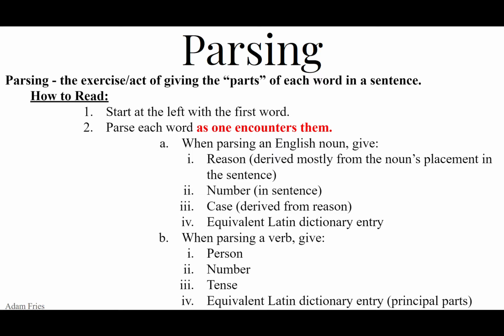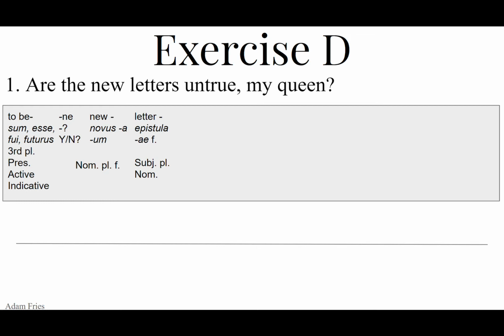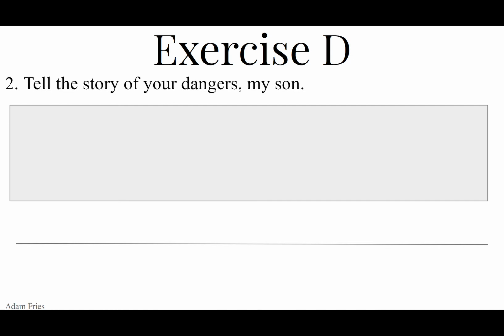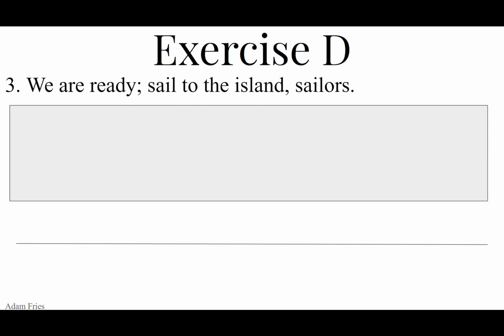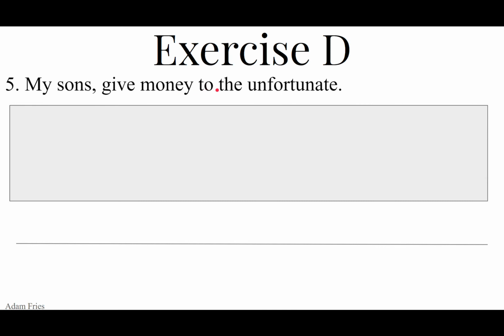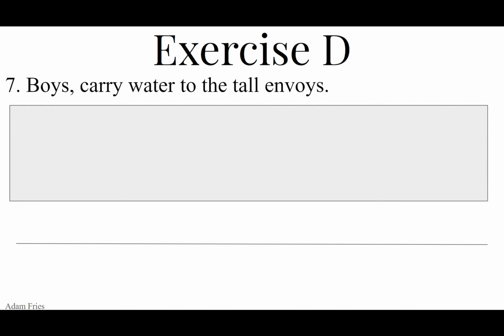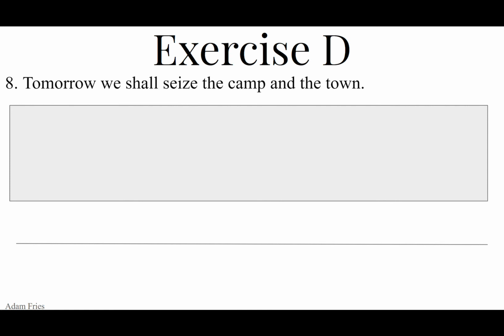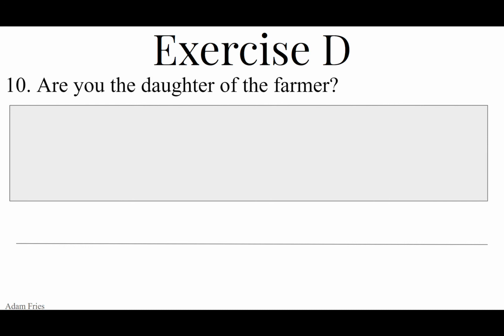Abbey Latin - Liber Primus - Chapter IX - Exercise D